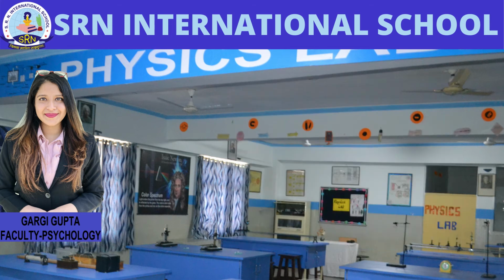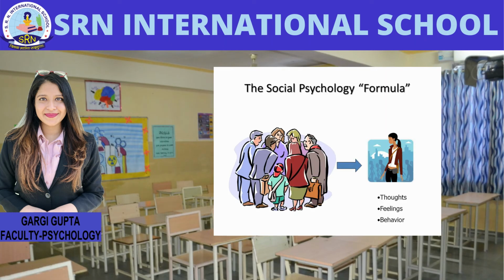SRN Knowledge Podcast | Psychology | Individual Differences and Situationism | For Grade XII